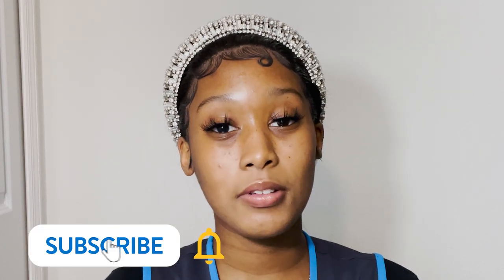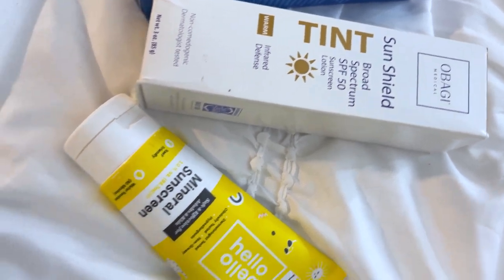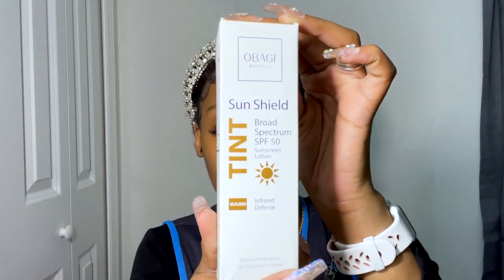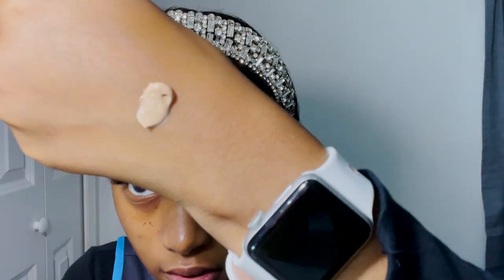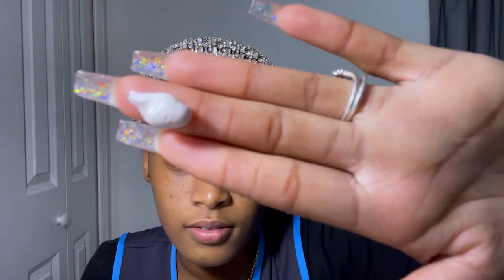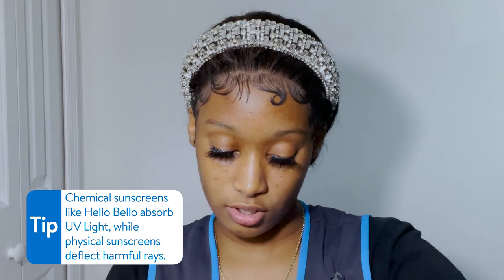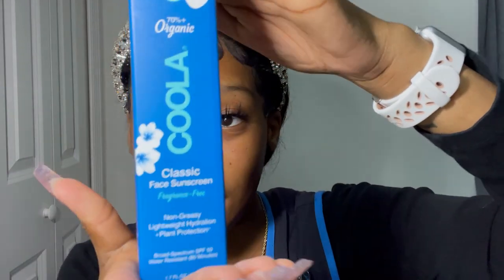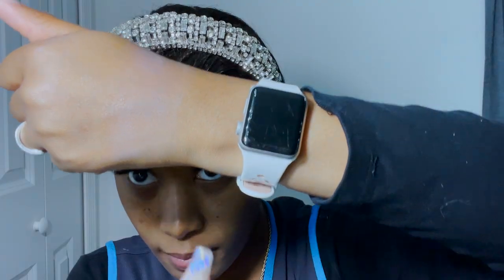How to Choose a Sunscreen - 3 things to look for!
Associate Meosha lives in the sunshine state and here she shares the 3 things she always looks for in her sunscreen to protect her skin from the sun!